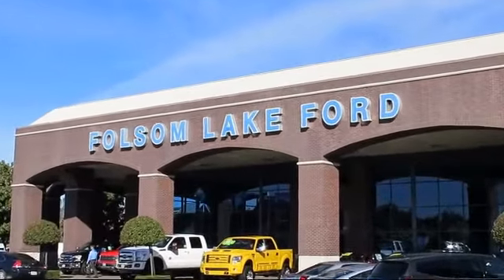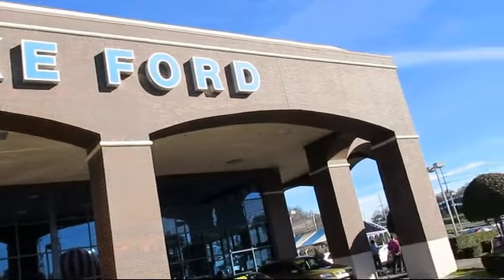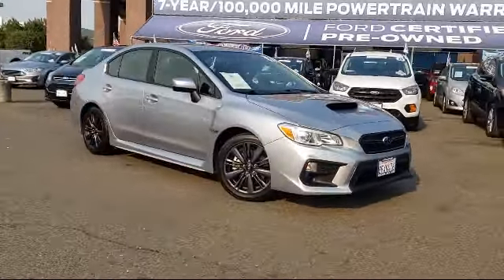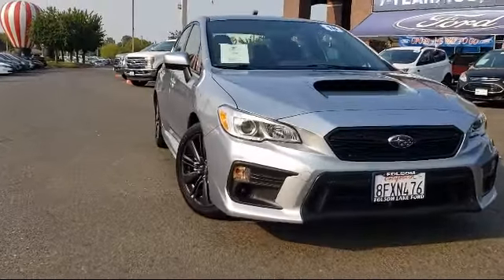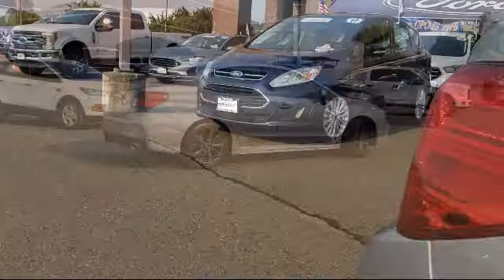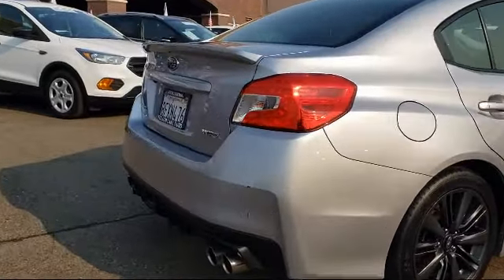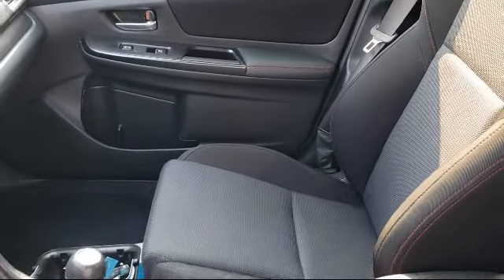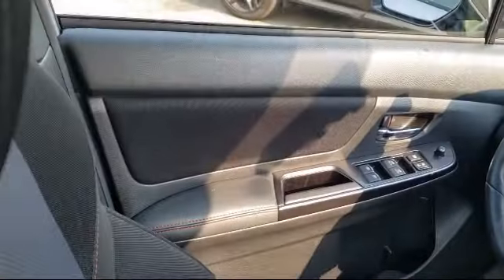2018 Subaru WRX Sedan Folsom Sacramento Roseville Elk Grove El Dorado Hills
2018 Subaru WRX Sedan Stock Number: F41571 Vin:JF1VA1A68J9835021.

12755 Folsom Blvd.